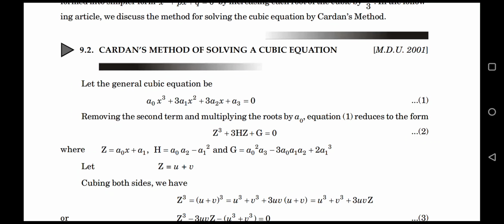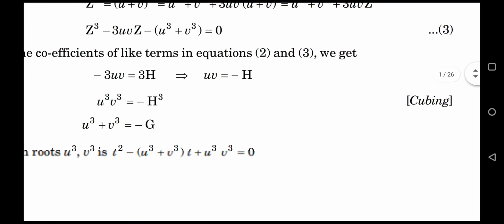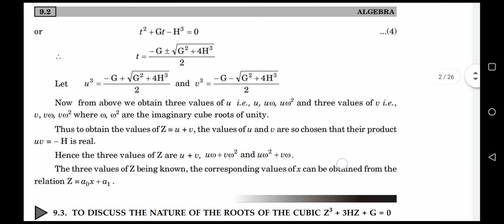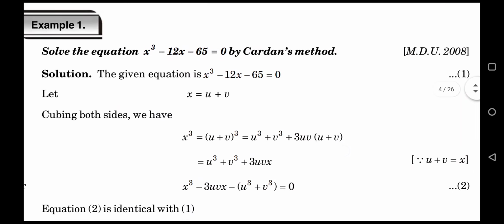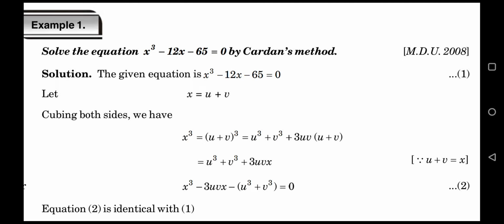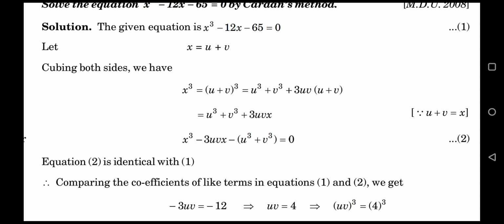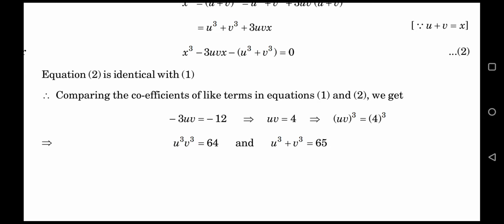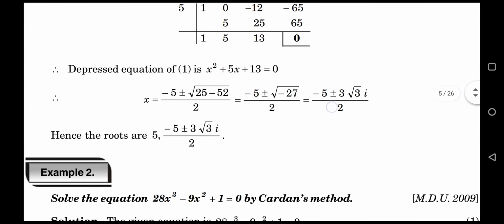Solution Of Cubic Equations